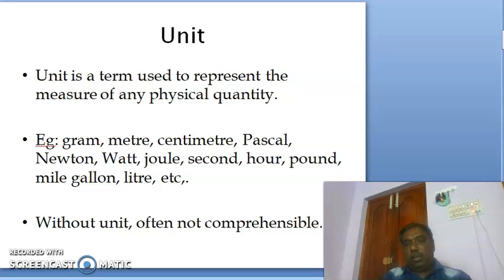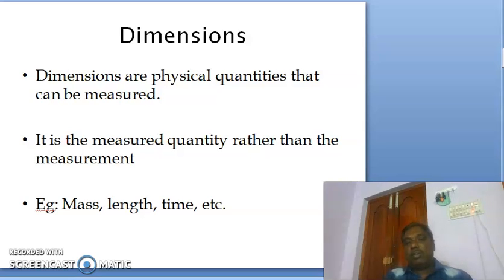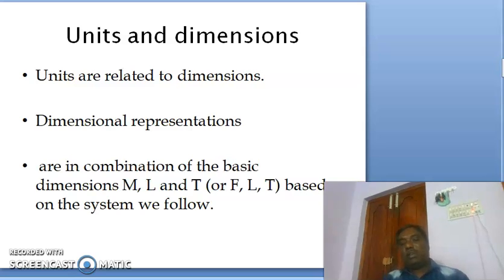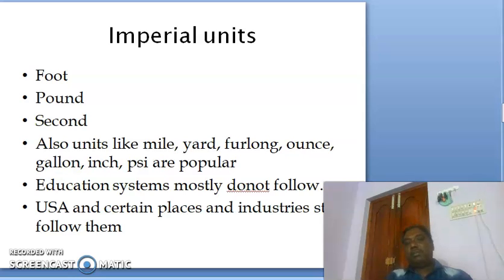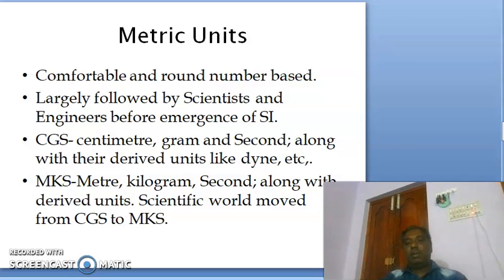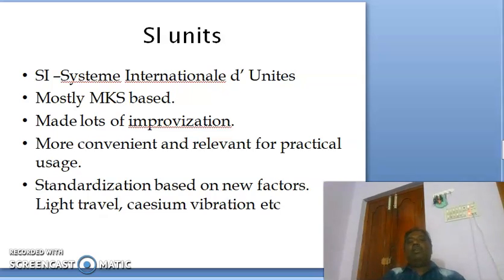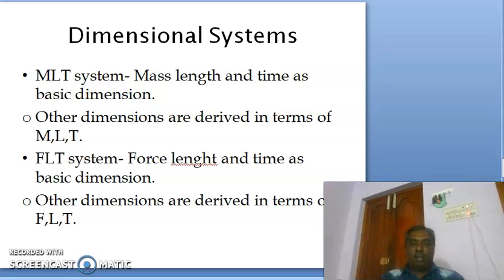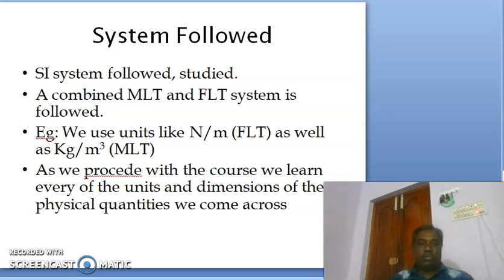units and dimensions